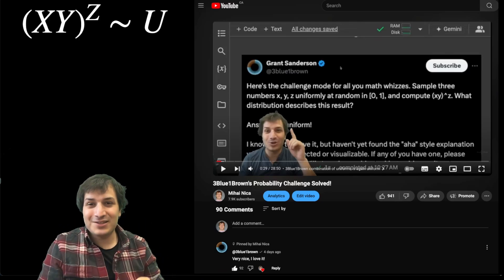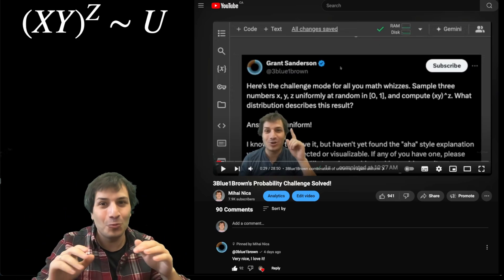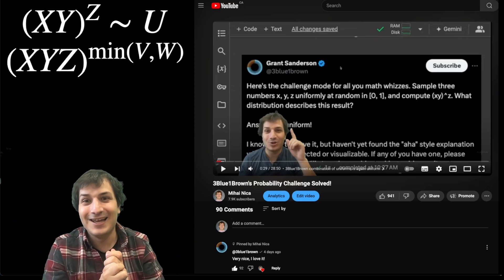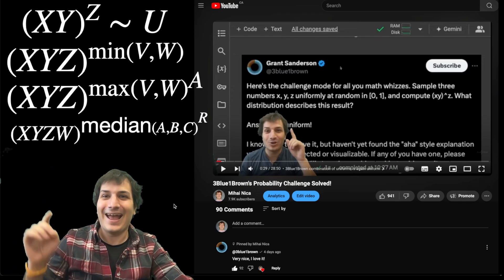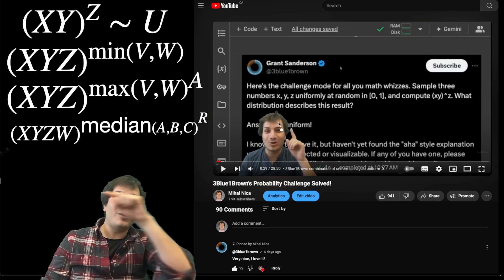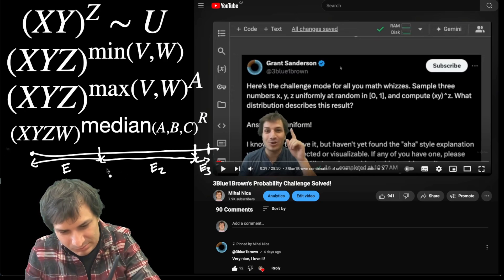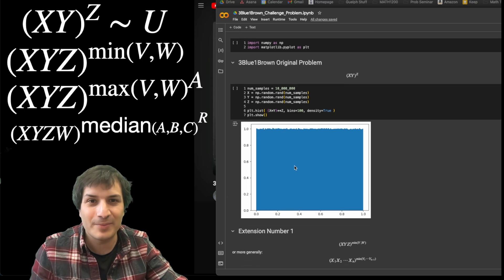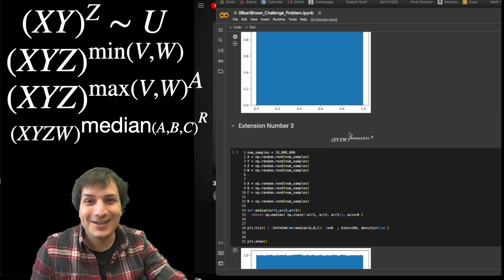3 New Random Variable Identities a la 3Blue1Brown's Probability Challenge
3 More weird formulas that generalize (XY)^Z and allow you to combine uniform random variables in wacky ways to still get a uniform random variable out.